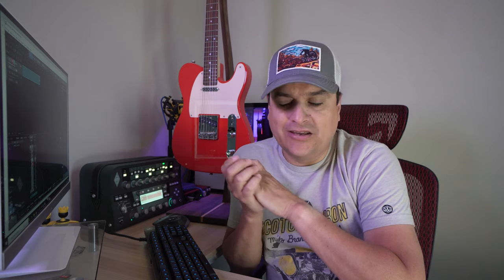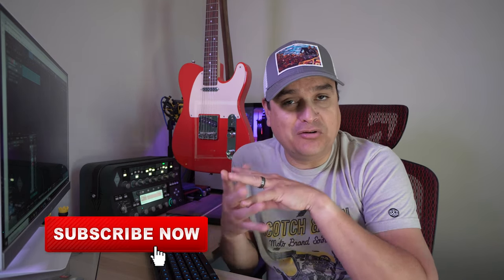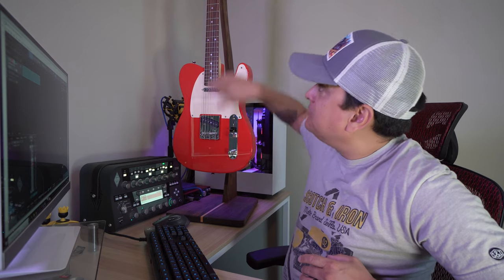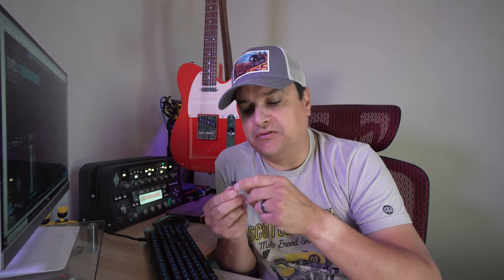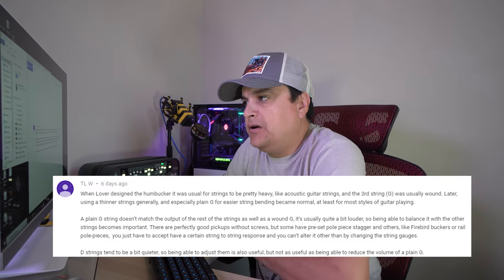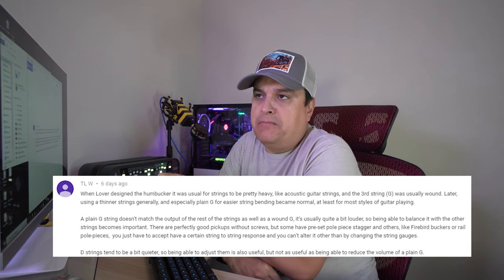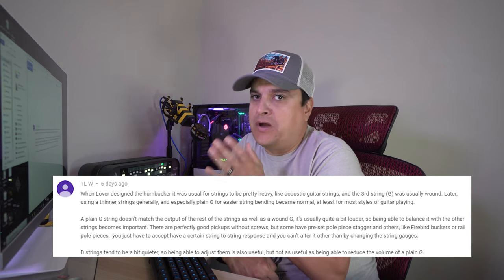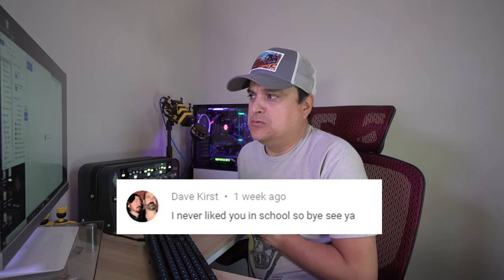Telecaster Saddle Shootout - Graphtech Vs Brass Vs Steel Vs Aluminum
Here are some of the saddles we used